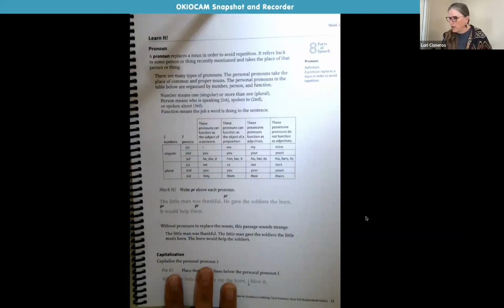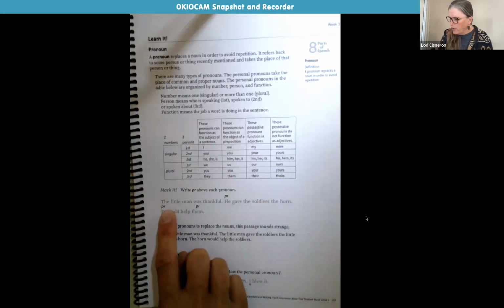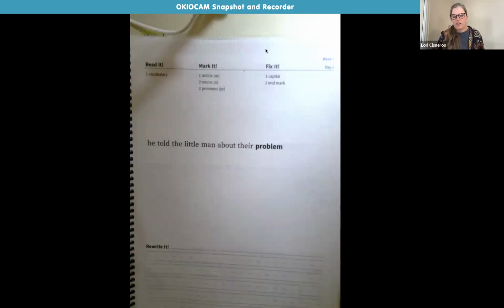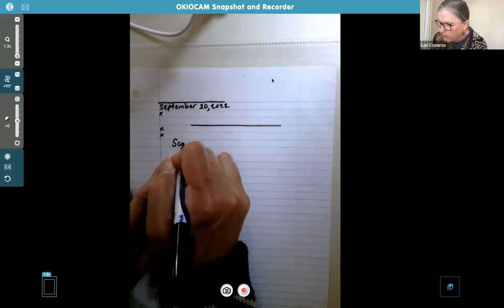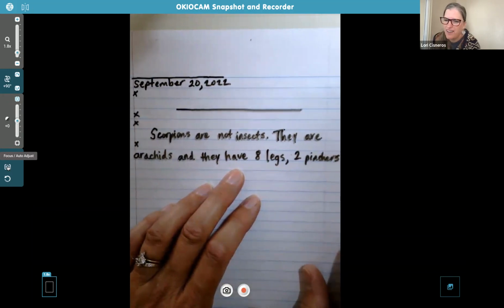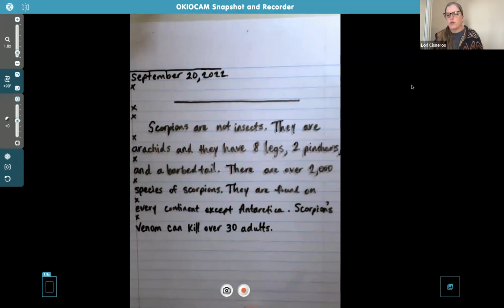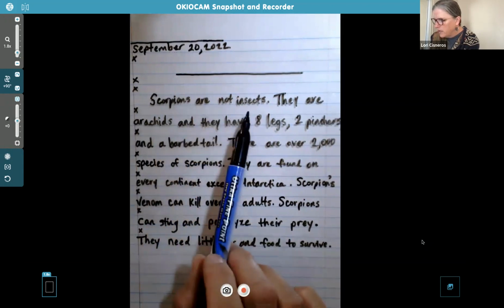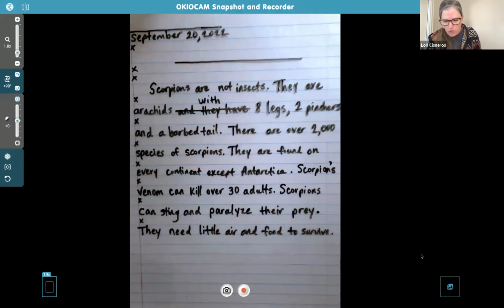Level A Class 9:20:22